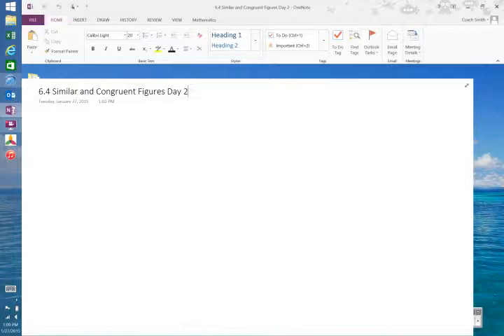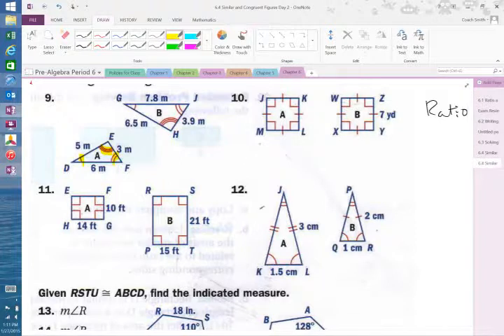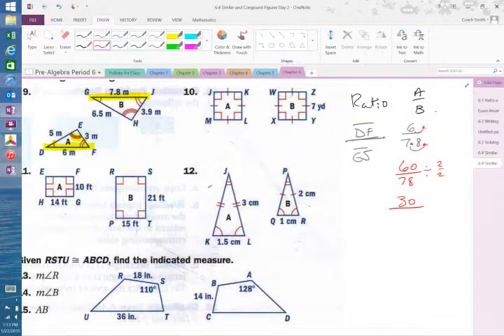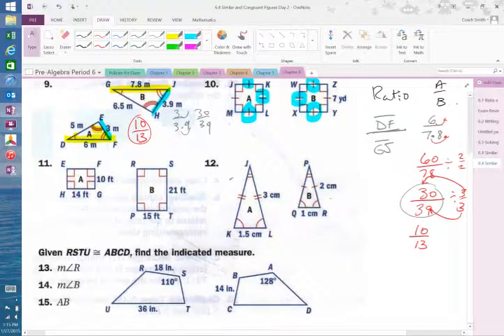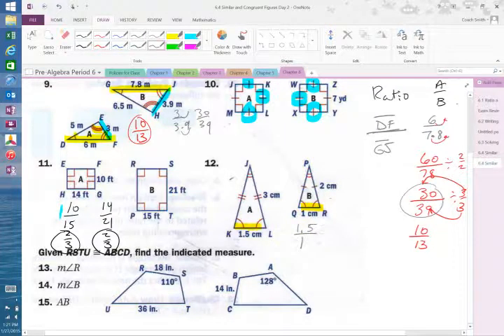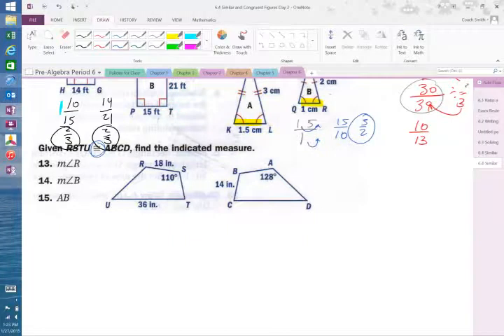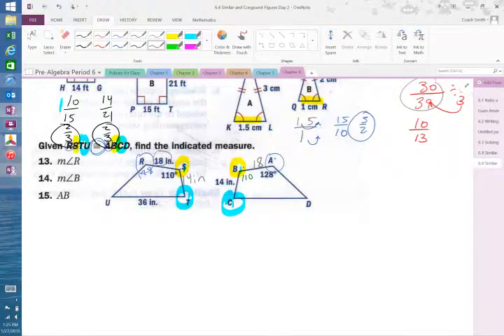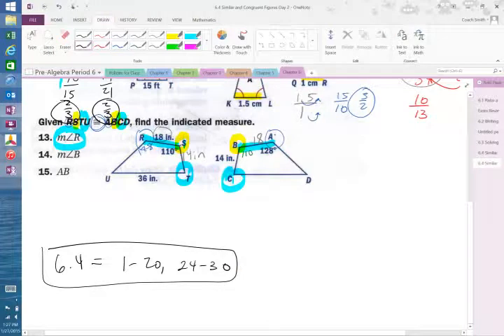6.4 Similar And Congruent Figures D2 2015